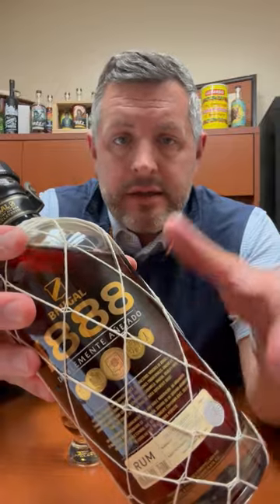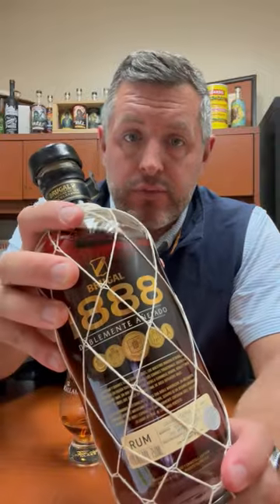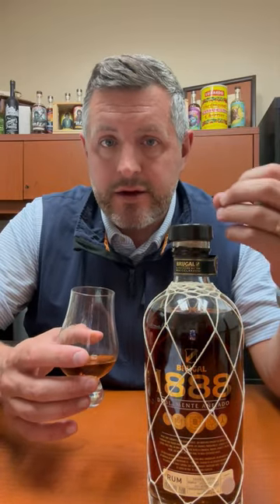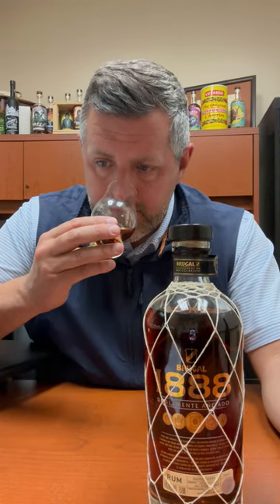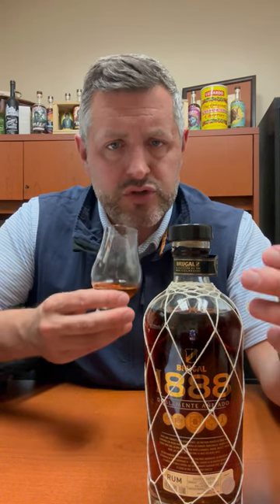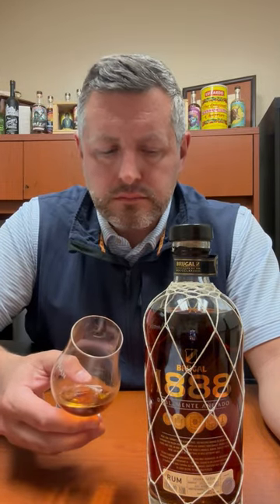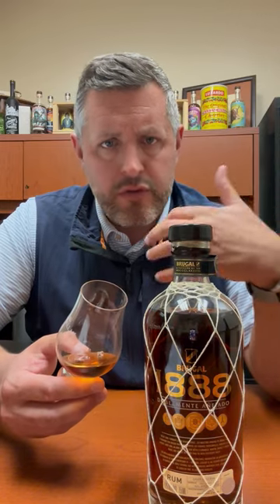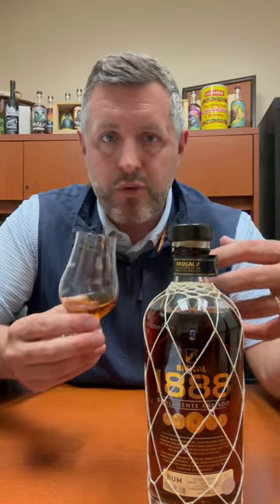Brugal 1888 Rum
Double-aged Dominican rum in both ex-bourbon and ex-sherry casks. Subtle tropical fruit on the nose with passion fruit, guava, and hints of fresh cut oak. On the palate, lots of barrel spice with with the sherry influence taking over. This rum is owned by the same company that runs The Macallan, so the double ageing and use of ex-sherry casks is no surprise. The spirit itself is light, but still richly flavored.